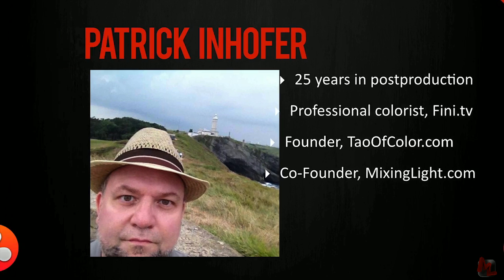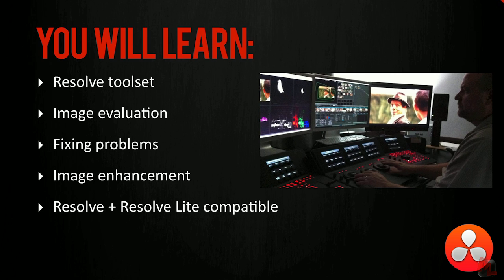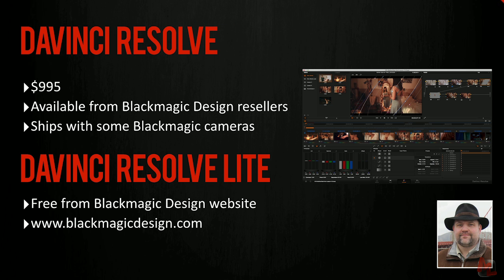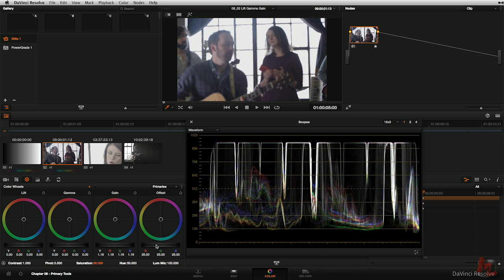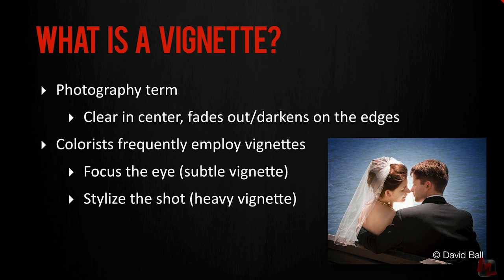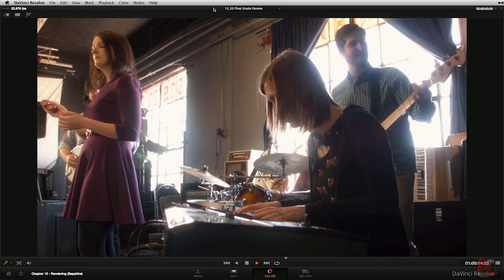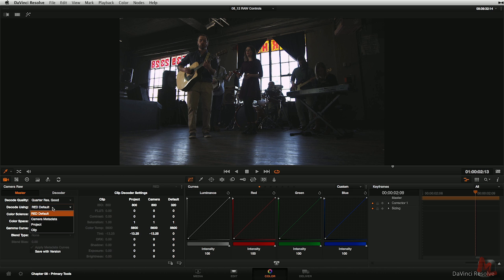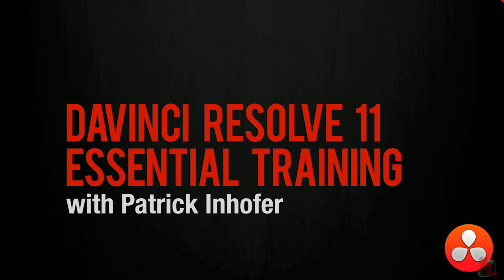Welcome and Hello to DaVinci Resolve 11 Tutorials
Welcome to DaVinci Resolve 11 Deep Insights video tutorials! This movies is free overview of what you'll be learning in this 14-hour training series.